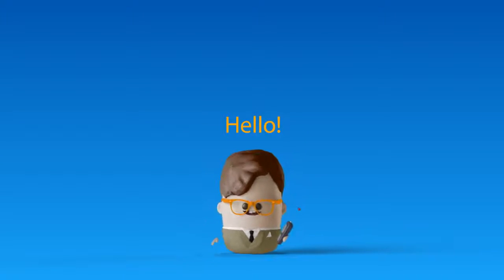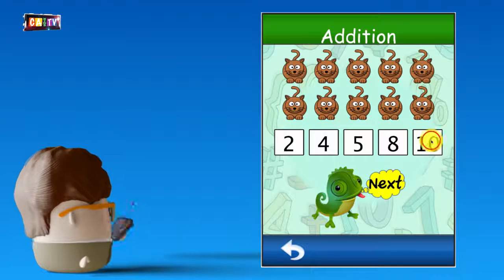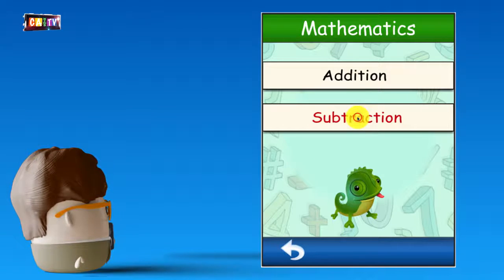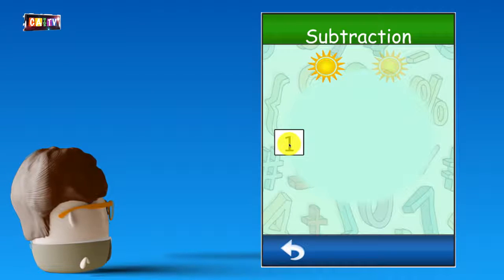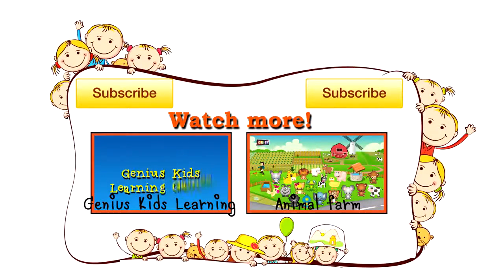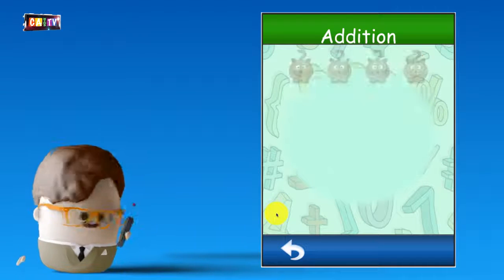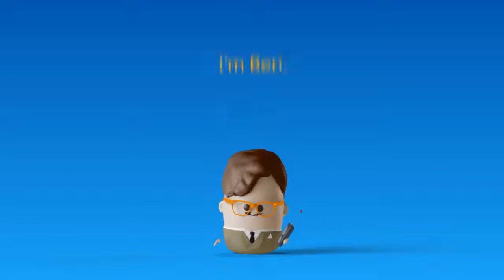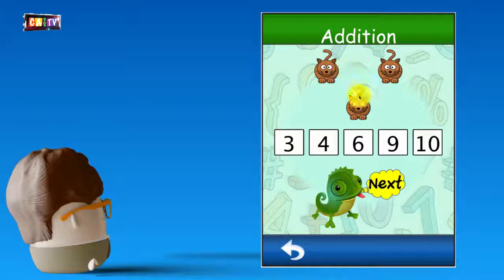Coolmath Games for Kids : Funny math learning for children with Coolmath Games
Coolmath Games for Kids : Funny math learning for children with Coolmath Games Fully configurable to enable numerous game settings, options and stages.